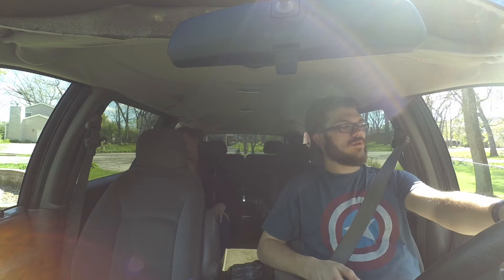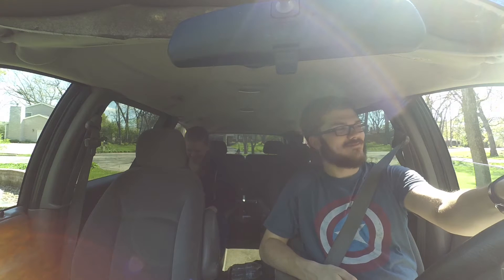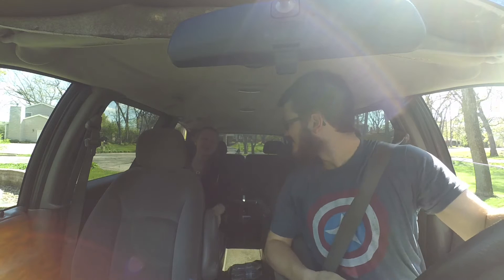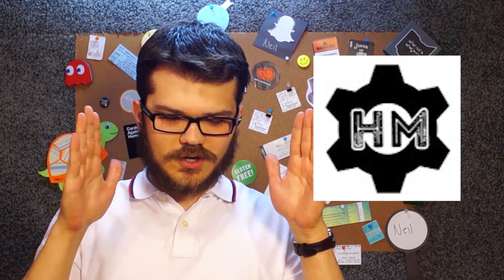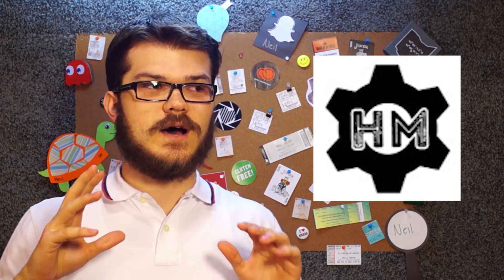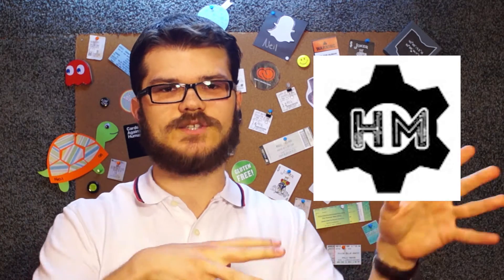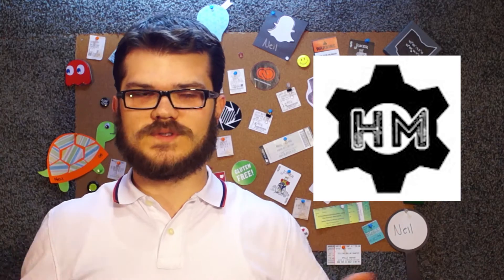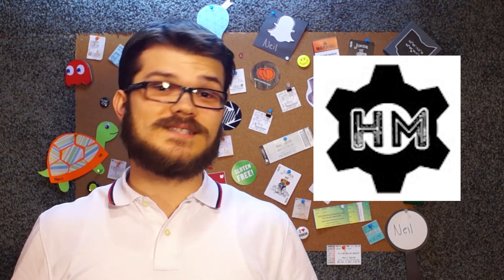Vlog 2: Seeing Civil War and Review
Neil, his siblings, and some friends go to see the midnight showing (7pm on thursday) of Captain America: Civil War! It was epic!